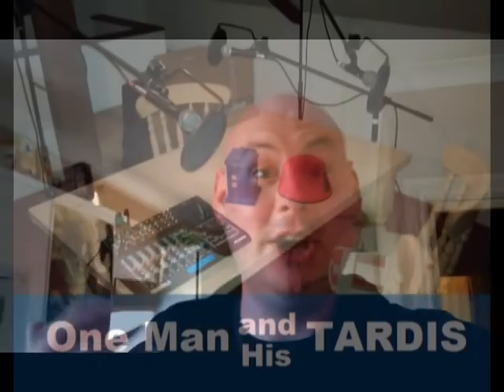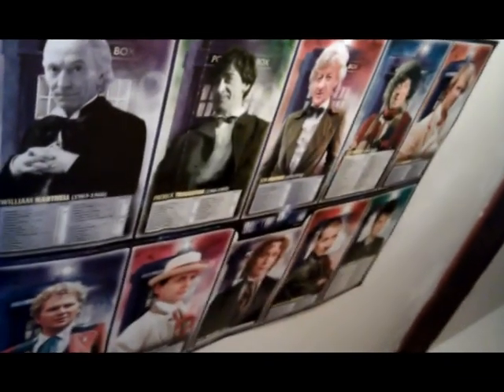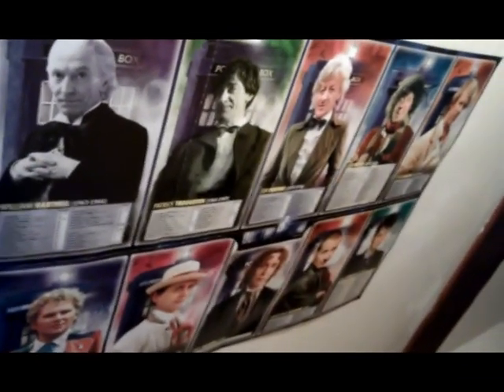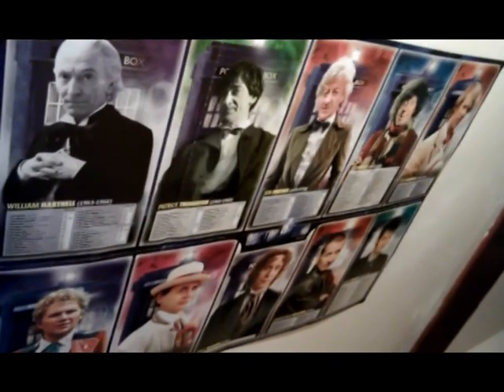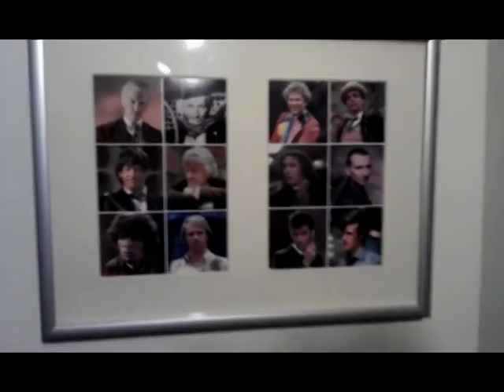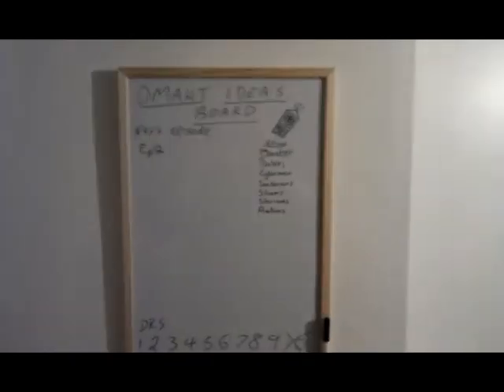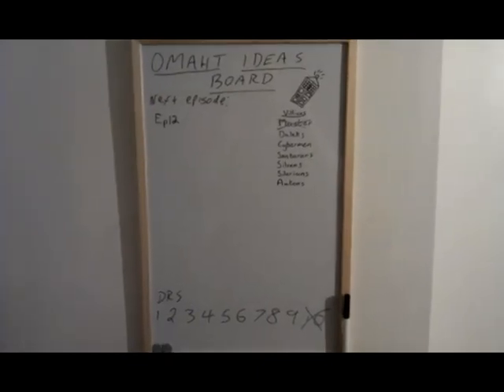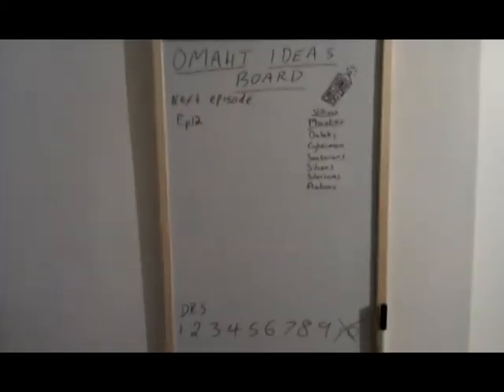One Man and His TARDIS: Confidential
A sneak peek behind the scenes at Cow Print Towers, makers of One Man and His TARDIS.

One Man and His TARDIS is a rip roaring ride through time and space as a group of idiots talk all things Who in an attempt to entertain themselves. CONTAINS STRONG LANGUAGE!

One Man and His TARDIS is released every Tuesday.
Search for us on Facebook under 'One Man and His TARDIS'
Search for us on iTunes under 'OMAHT'
We're also at Twitter with OMAHT